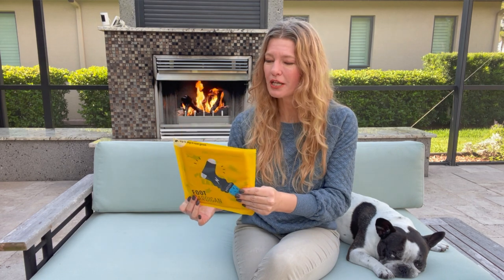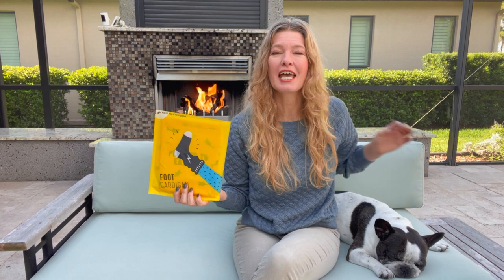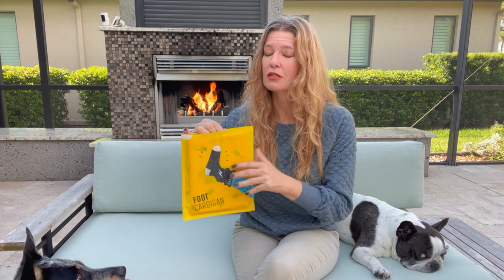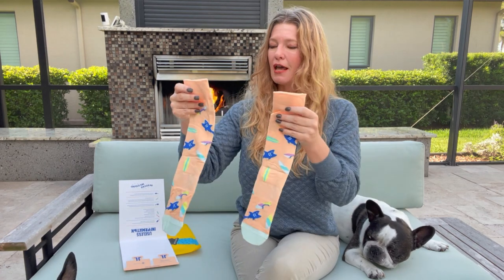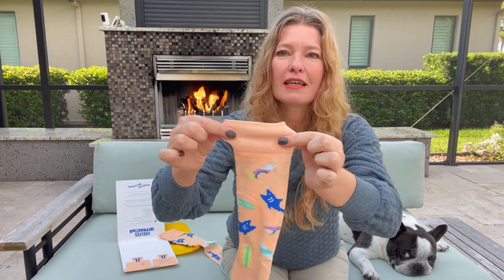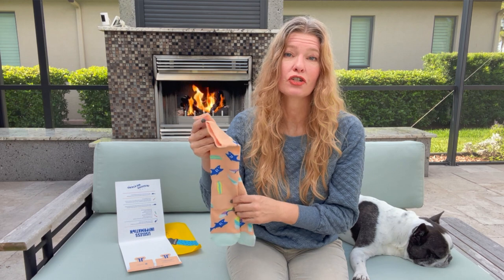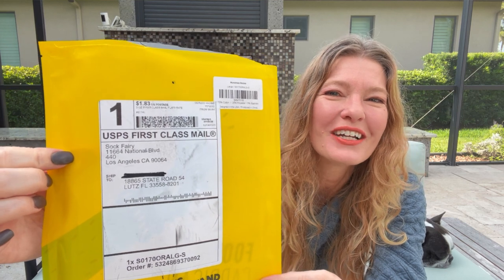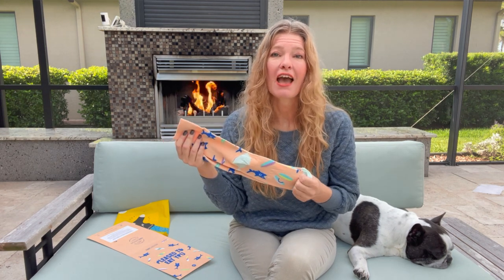Foot Cardigan Unboxing | Walk on the Wild Side | October 2023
Typo!! SOCKTOBER SURPRISE. Of course, I didn't notice until published.

With the Foot Cardigan subscription, each month is a delightful surprise with unique, high-quality socks that add a pop of fun to your wardrobe. It's a small joy that arrives in your mailbox, and you'll be happy with the variety and quality. Watch the unboxing video to see all the details put into these socks.

Find detailed pictures of everything in this box and more

Type: Sock Subscription, Sock Store, Sock Customization
Frequency: Monthly
Subscription Plans and Pricing at time of publishing:
Month to Month, 6 and 12 month
Wild & Colorful: from $12.99/pair/month
Fun but Calmer: from $12.99/pair/month
1 pair Wild & Colorful + 1 pair Fun but Calmer: from $20.00/month

Cratejoy - Subscription Box Superstore. Find any type of subscription box you could possibly dream of here. Discounts galore! Manage all your subscriptions in one place.

This Foot Cardigan was purchased at the listed price by me. All opinions are my own.